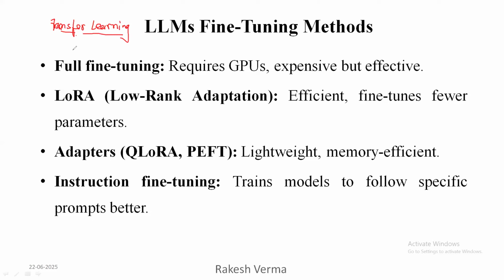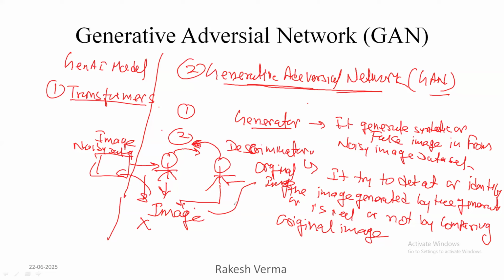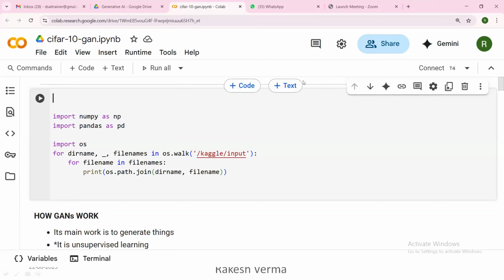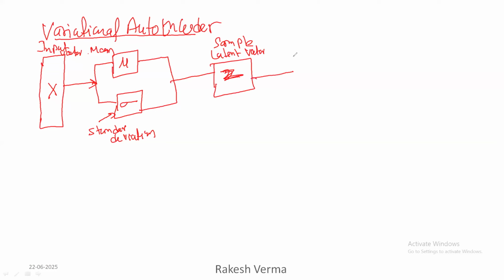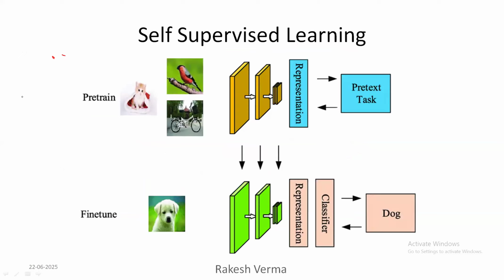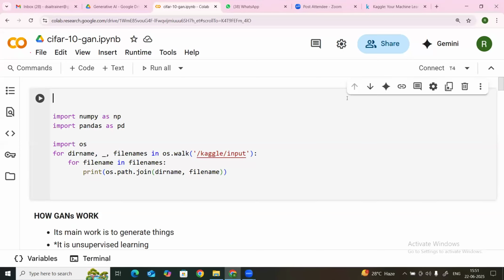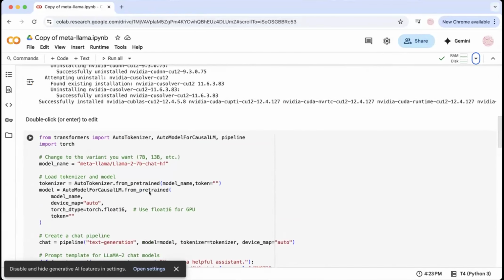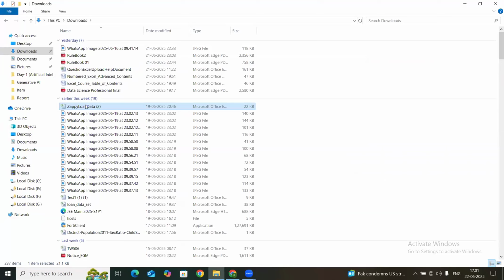AI workshop day 4